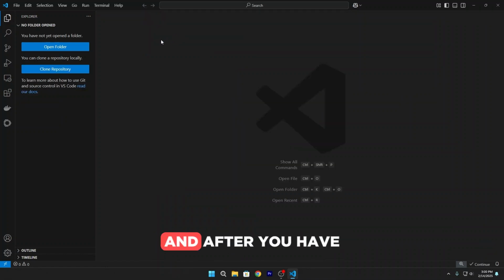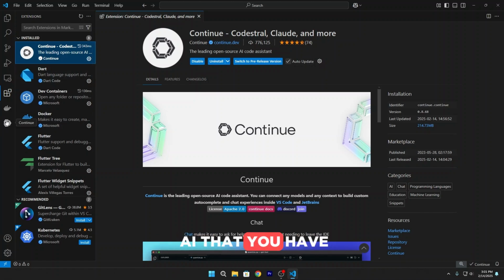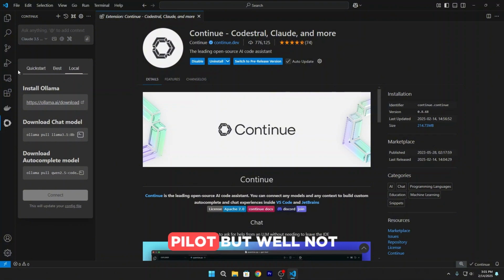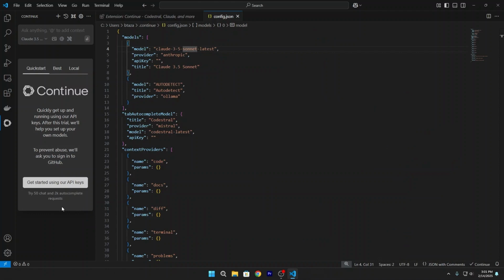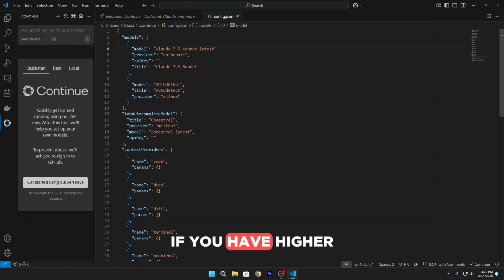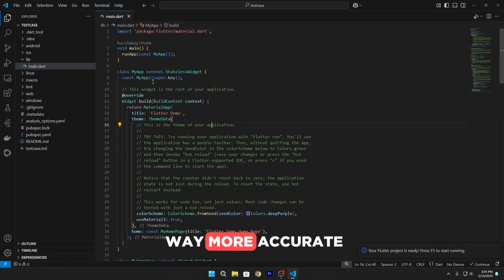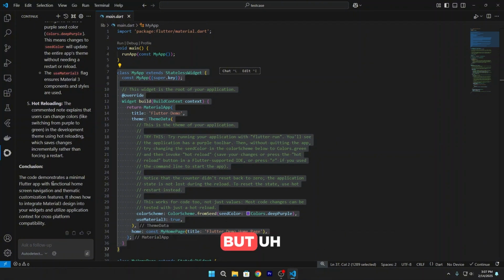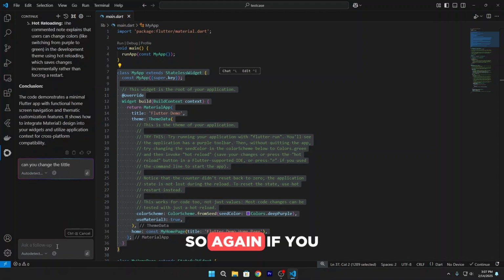DeepSeek + VSCode: Step-by-Step Installation & Configuration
Want to supercharge your Visual Studio Code workflow with DeepSeek AI? In this video, I’ll walk you through the complete step-by-step process to install and configure DeepSeek with VSCode. We’ll cover installing Ollama to run DeepSeek locally, downloading the DeepSeek-r1 model, installing the Continue.dev extension in VSCode to connect to DeepSeek, and configuring everything for seamless AI-assisted coding.

What You’ll Learn:

Installing Ollama, the platform to run local LLMs like DeepSeek-r1
Downloading and running the DeepSeek-r1 model locally with Ollama
Installing the Continue.dev extension in VSCode to interface with DeepSeek
Configuring Continue.dev to connect to DeepSeek-r1 via Ollama
Testing DeepSeek AI code completions and prompts inside VSCode

Key Commands & Steps:

# Install Ollama from official website and follow setup instructions
# Download DeepSeek-r1 model
ollama pull deepseek-r1

# Run DeepSeek-r1 to test
ollama run deepseek-r1
Install Continue.dev extension via VSCode Extensions Marketplace

In Continue.dev, select Ollama as platform and DeepSeek-r1 as model

🔗 Useful Resources:

Continue.dev VSCode Extension Marketplace
DeepSeek AI Documentation